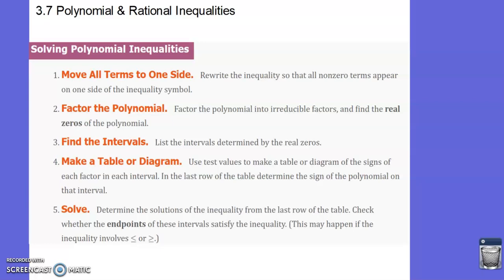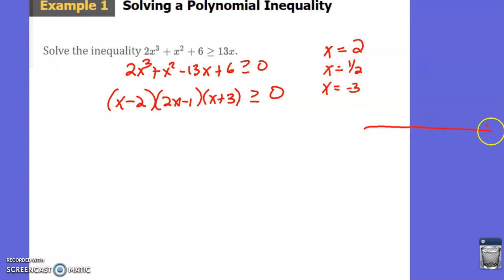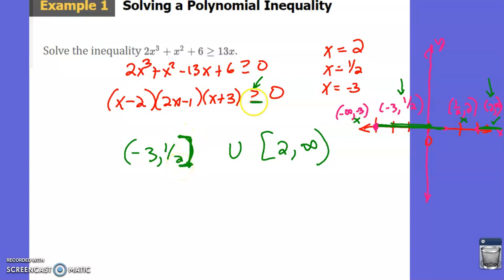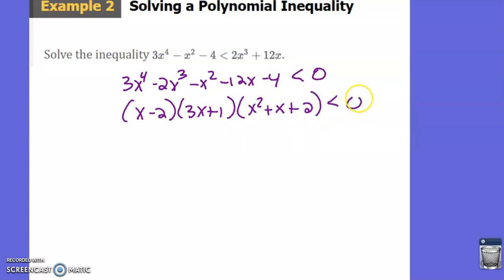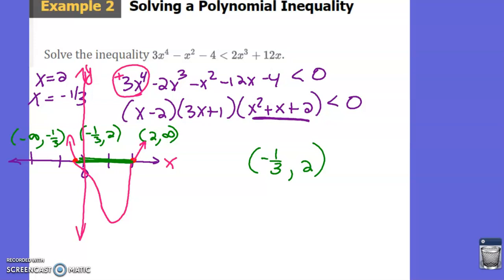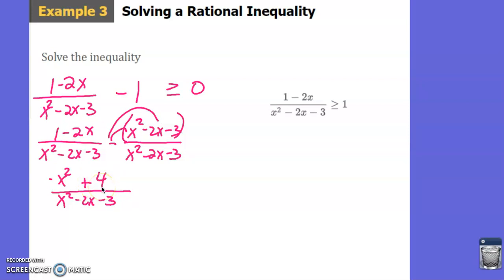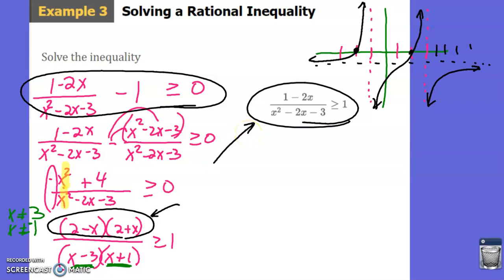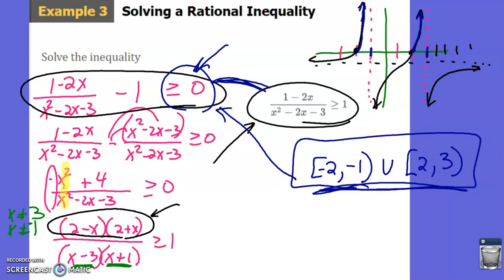DE 3.7 Polynomial & Rational Inequalities